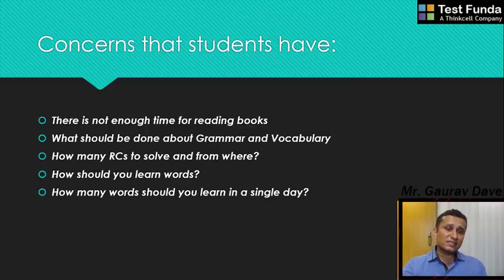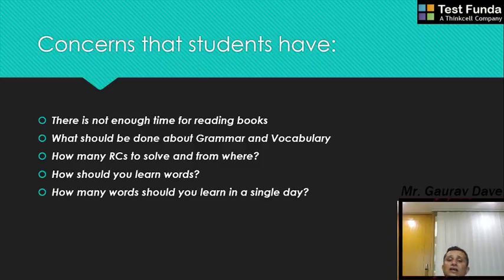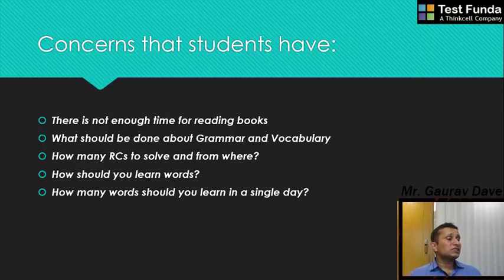Webinar on CAT Verbal concepts by Gaurav Dave.